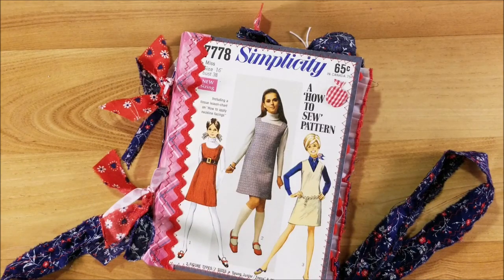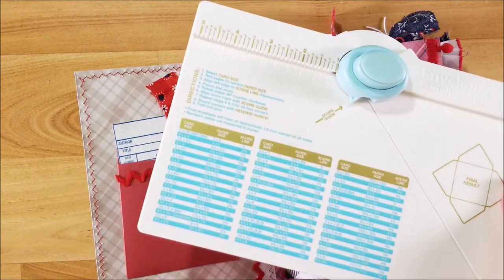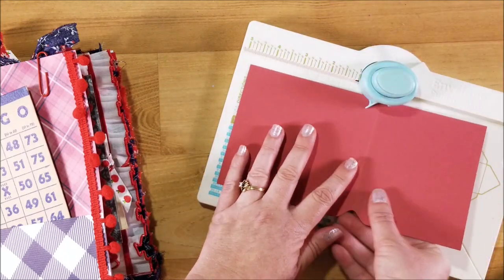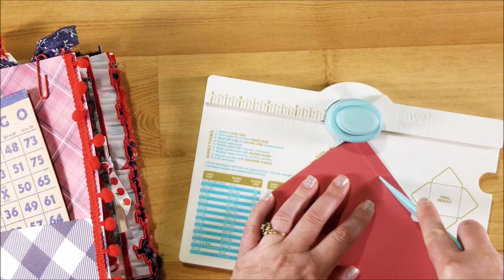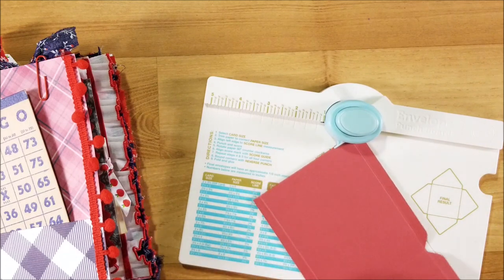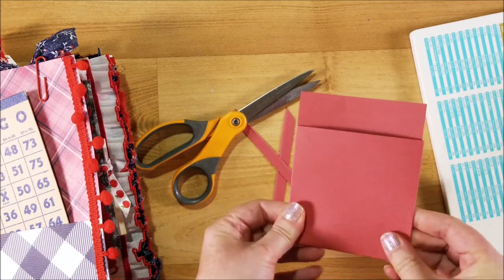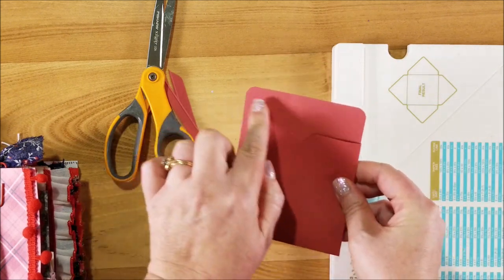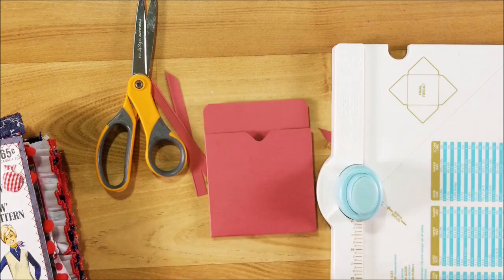Easy Library Card Pocket: Using the Envelope Punch Board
Today I am showing how to make an easy library card pocket using the We R Memory Keepers Envelope Punch board.  You can make custom colored library card pockets without having to trace and cut out with a pattern. These are quick and easy to make!

Link to the We R Memory Keepers envelope punch board:

My Favorite Crafting Supplies: